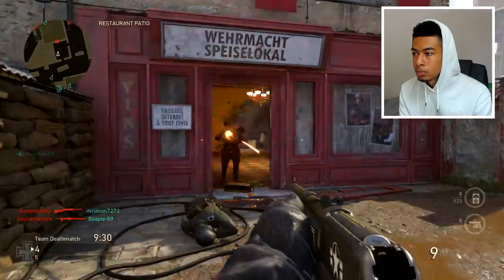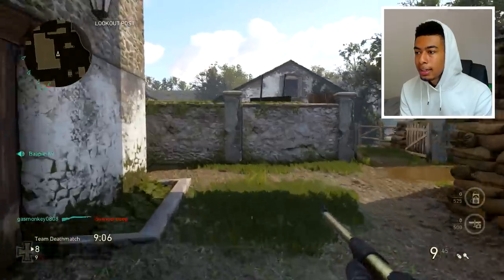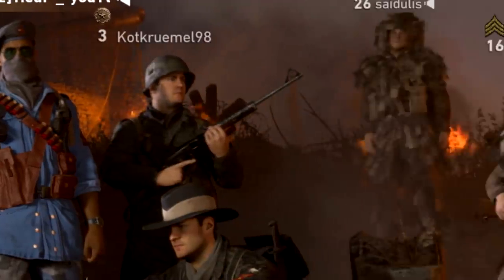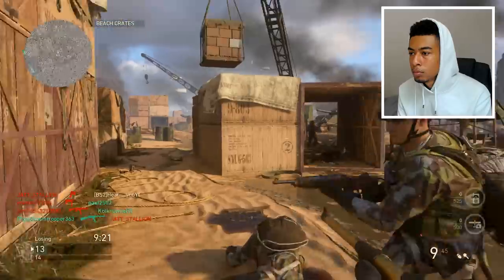turn LEVER ACTION into *FAST* ONE SHOT AR...😱 (NEW SETUP) - WW2 SECRET DLC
The NEW LEVER ACTION SNIPER just got A LOT BETTER!!

SMASHHHHH THE LIKE BUTTON FOR MORE COD WW2!!

• first with EVERYTHING UNLOCKED..😱 (WORLDS BEST) - RICHEST WW2 PLAYER *all heroics*

• UNLOCKING CHROME & 7 DIAMOND CAMOS in 1 GAME! *LIVE REACTION* Get RAREST CAMO FAST WW2! (130,000 XP)

• UNLOCKING THE NEW DIAMOND CAMO in WW2!! *LIVE REACTION* How to get DIAMOND SMGS FAST! (RAREST CAMO)

• SCARING NOOBS with NEW *WUKONG* LEGENDARY SKIN in Fortnite!! *WINS 100% GUARANTEED*

• *WORLD'S BEST* OPENING in WW2!! HEROIC & EPIC ITEMS IN EVERY DROP! (60+ VARIANTS & ALL DLC UNLOCKED)

• THE RAREST, HEROIC *GOD* SNIPER in WW2! - This CAN MAKE *ANYONE* GOOD AT SNIPING!!